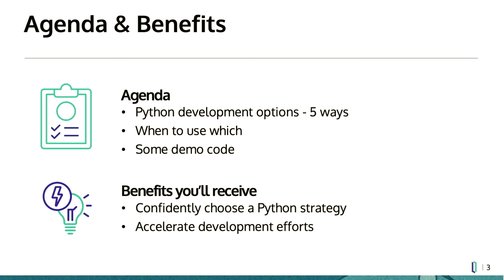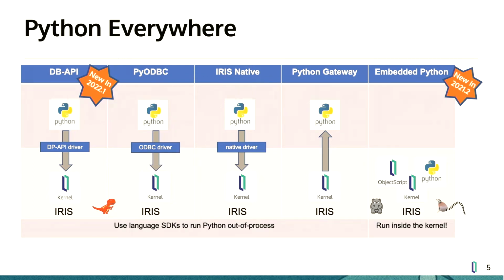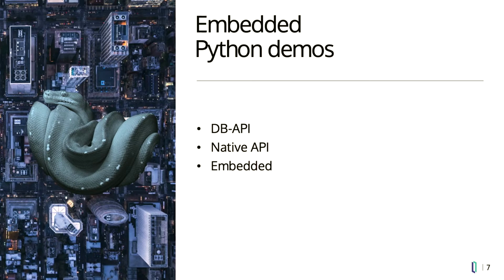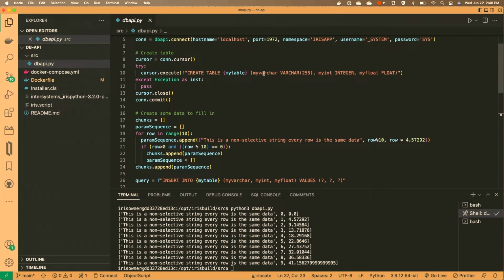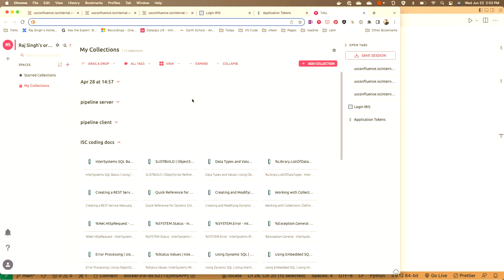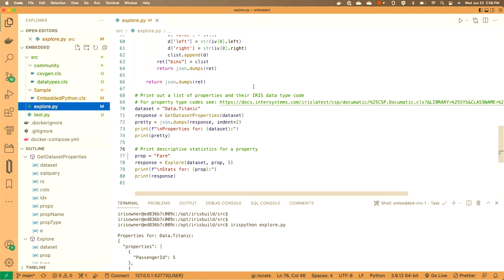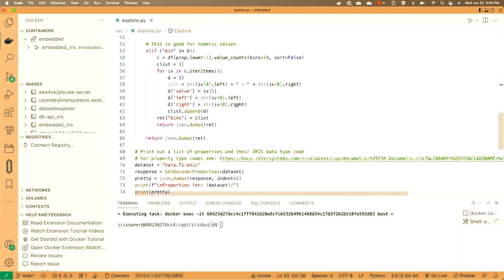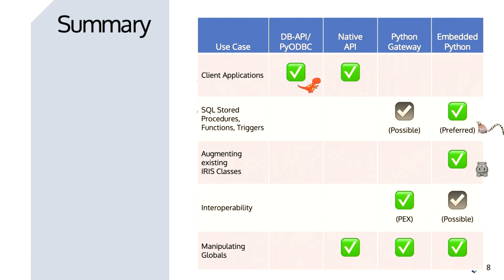Using Python with InterSystems IRIS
Witness all the ways you can use InterSystems IRIS with Python traditional client/server, Embedded Python, and the Python Gateway. Learn when to use each of them.

Presenters:
🗣 Bob Kuszewski, Product Manager, Developer Experience, InterSystems
🗣 Stefan Wittmann, Product Manager, InterSystems
🗣 Raj Singh, Developer Experience Product Manager

💬 Questions?